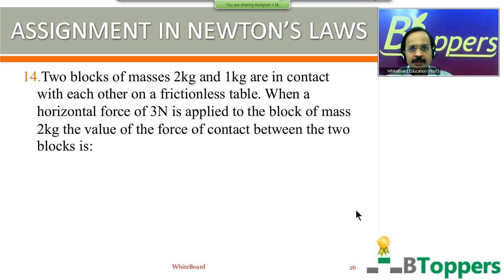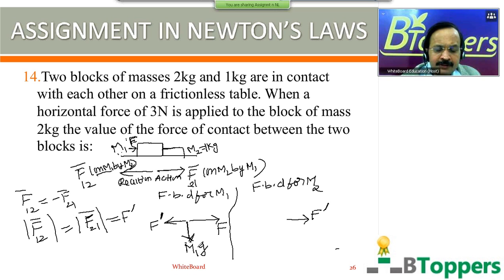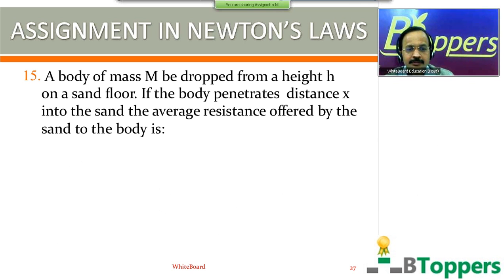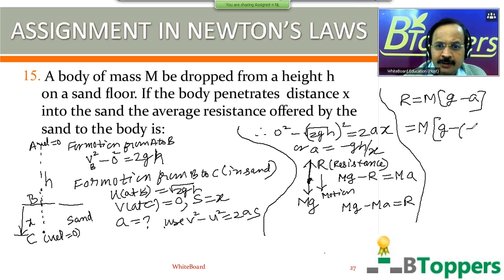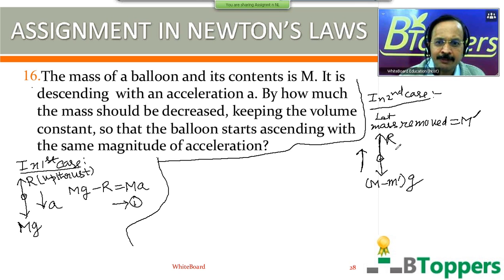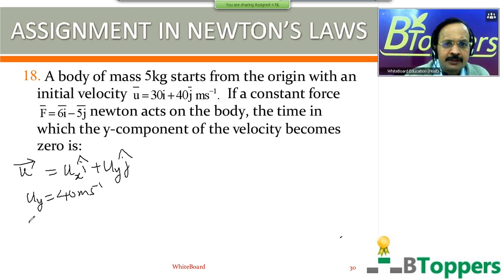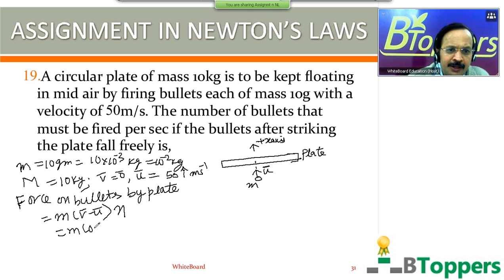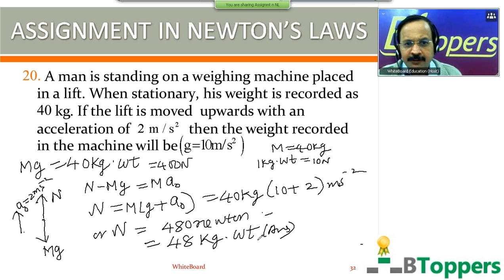Newton's Laws Lecture 12(IIT-JEE/EAMCET/NEET)